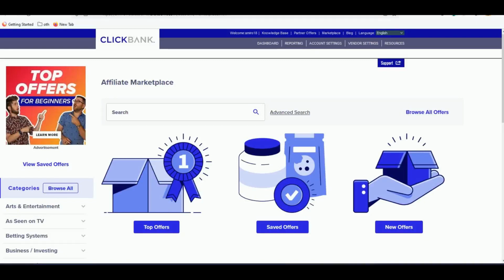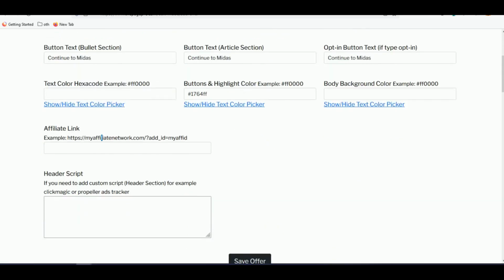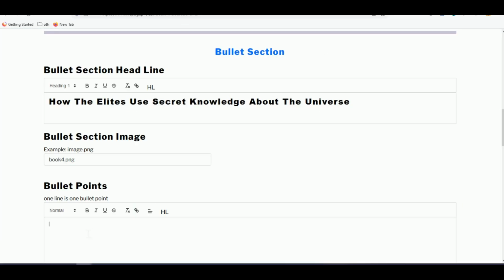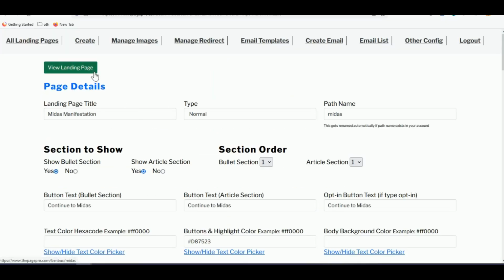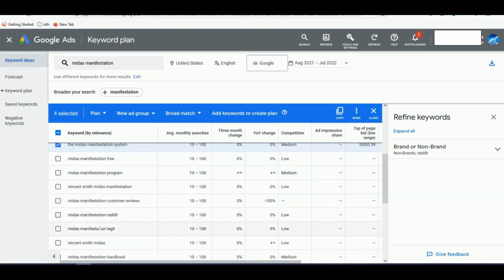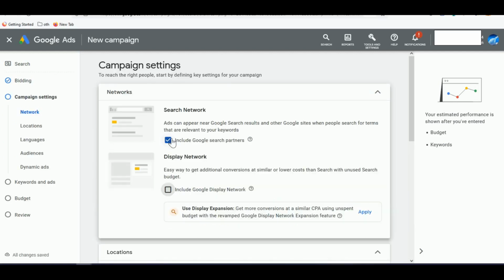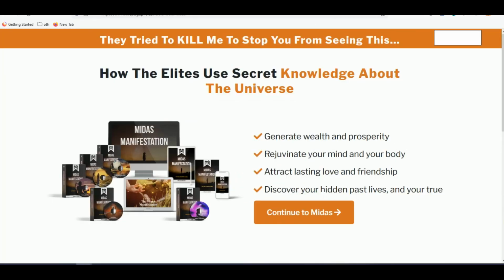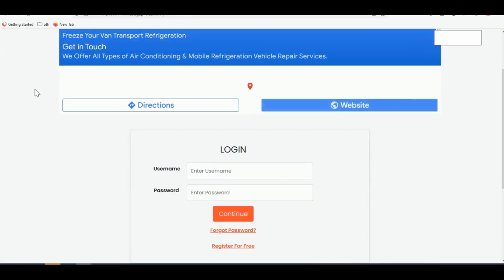Non competitive Clickbank Product you can promote on Google Ads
This video will show you how you can efficiently select low competition keywords on google ads using this non competitive product you will find on clickbank.